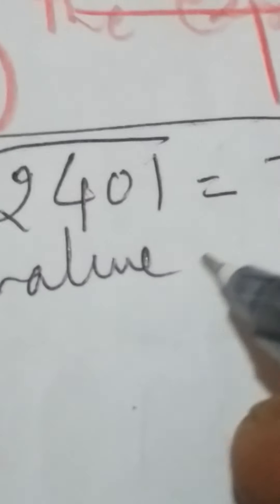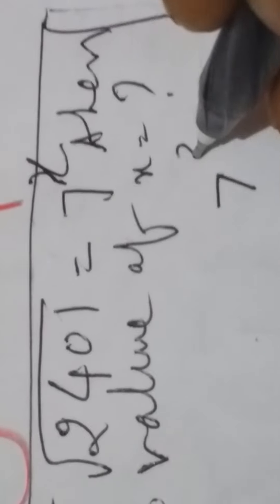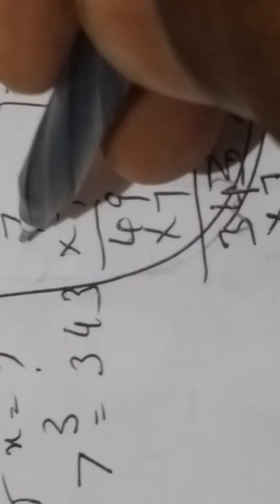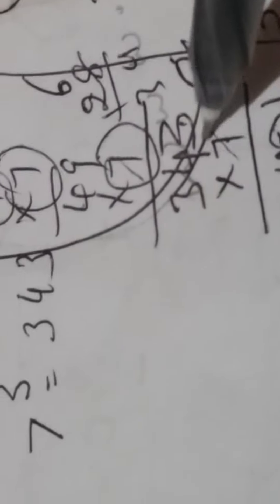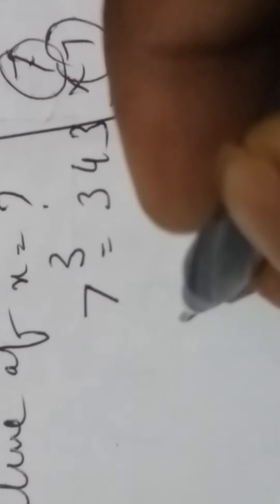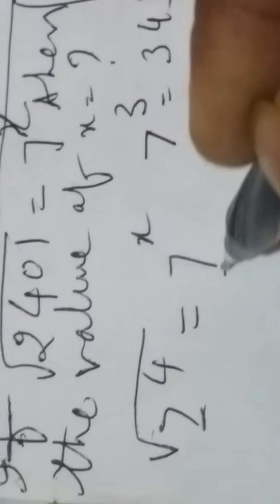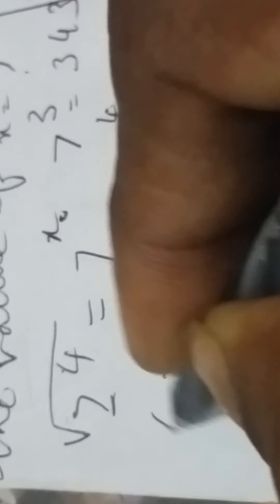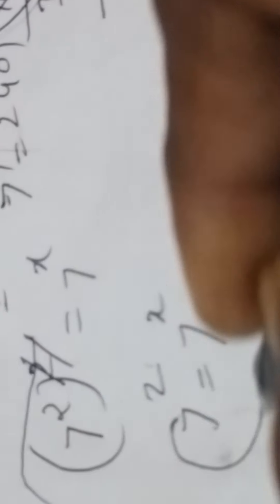BMS Tutorials NAVODAYAEntrance 9th Mathematics SANGAREDDY 9490149660 9182774420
NAVODAYA 6th classes
MATHEMATICS